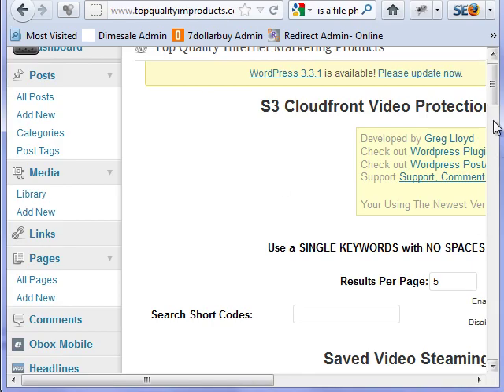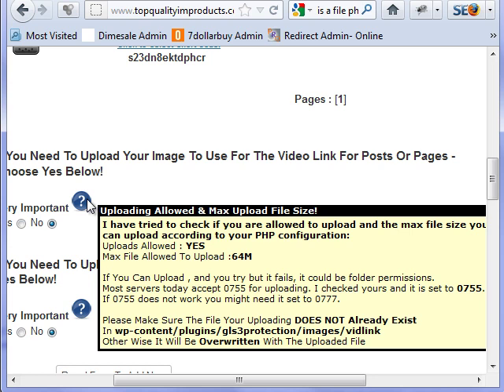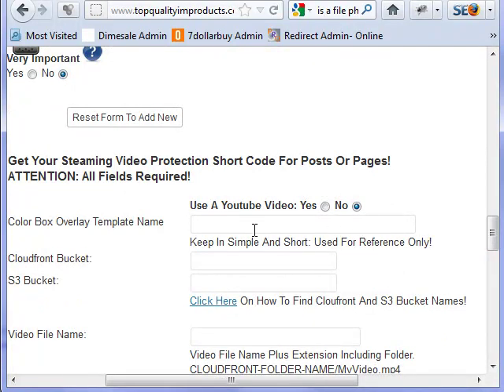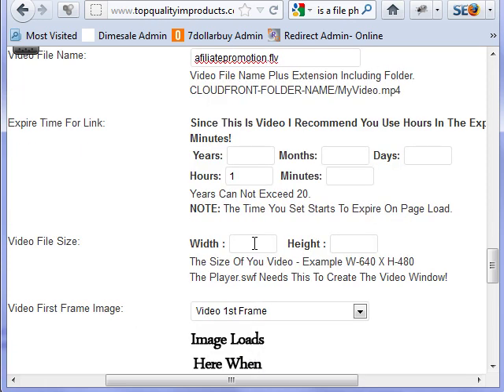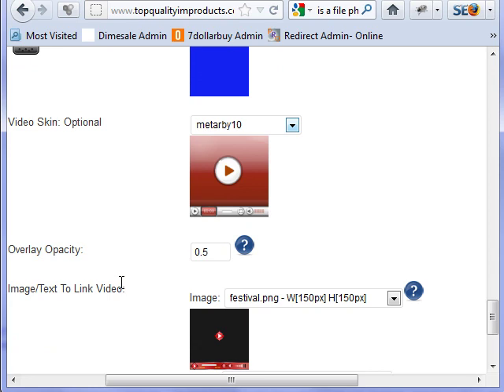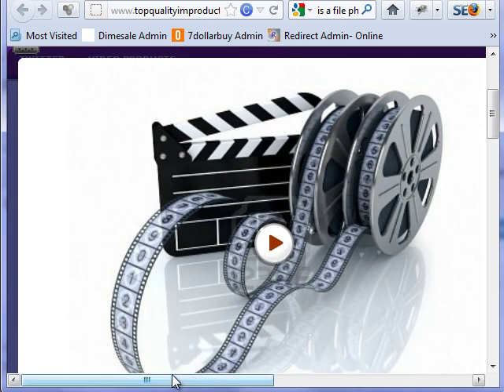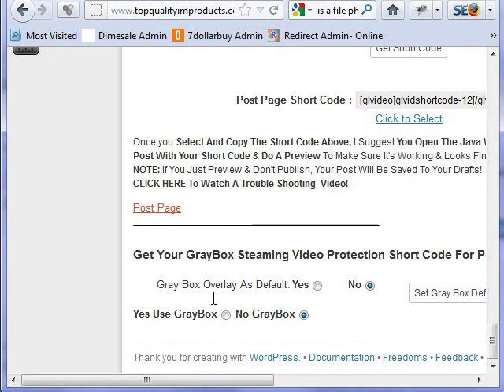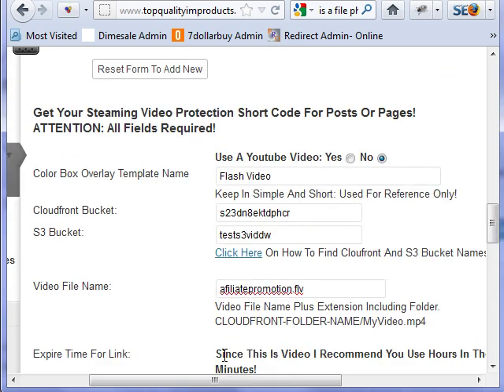Amazon S3 And Wordpress Video Bandwidth & Download Protection!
Protect Your Downloads With Time Expire Links On Your Wordpress Blog. Build Attractive Download Tables Where You Have Complete Control Over Look An Fell. Simple Short Codes Interface builds arrays of downloads from any Of your Amazon S3 Buckets.

It is very simple for anyone to copy your embedded code and files and upload to their sever and run your files with your URLS from their site and steal your BANDWIDTH! All they have to do is view source code and copy.

This results in your site losing valuable bandwidth and not to mention they probably download your video as well. We all know video uses a lot of bandwidth and someone stealing it can easily get your site do display the dreaded BANDWIDTH LIMIT EXCEEDED!. It's also very easy for a user to use downloading software like IDM or Download Helper to steal your valuable video.

If you run a membership site using Wordpress you DO NOT want your members Stealing your Videos or Using your Bandwidth from their site. They pay for the privilege to watch your training videos your works so hard to create so to keep your Paid Subscribers you have to LOCK YOUR VIDEOS otherwise they will download them and cancel their subscription since they don't need your site any more to watch your private videos. Locking down your videos will Protects Them and Protects Your Monthly $$$$$$!

Wordpress Plugin
Amazon S3 Link Protection
Download Protection
Wordpress
Amazon S3 Video Protection
Stop Video Theft